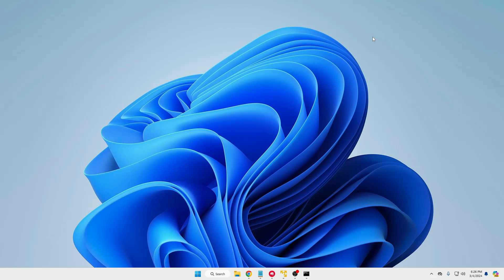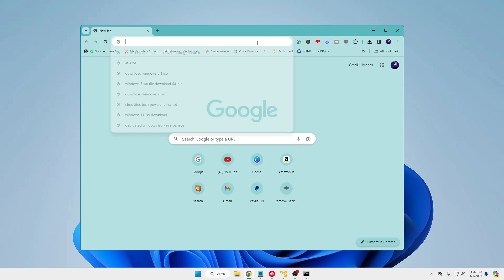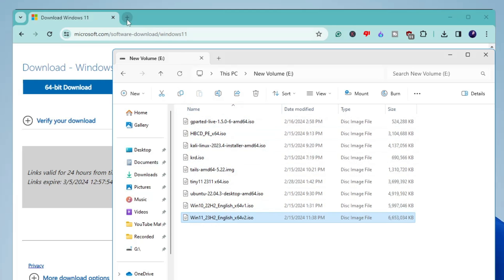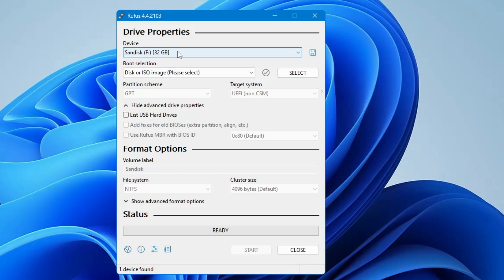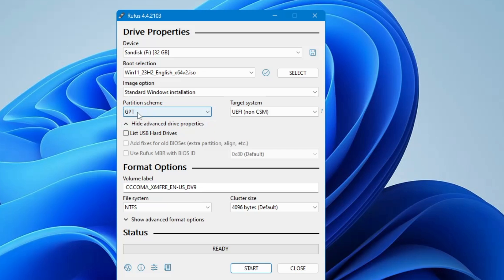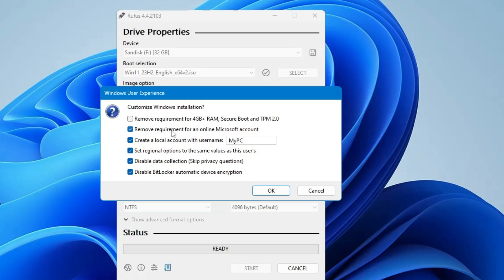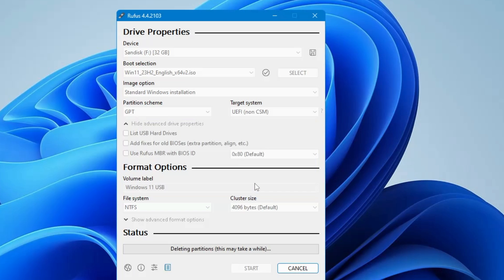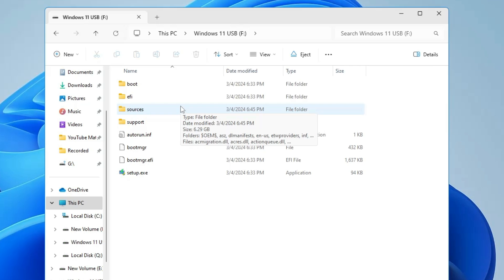How to Create Windows 11 Installation Media USB ⚡(FREE) 2024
In this video, I have explained step by step how to create Windows 11 bootable UBS using RUFUS for both supported and unsupported hardware.

☑ Watched the video!
☐ Liked?